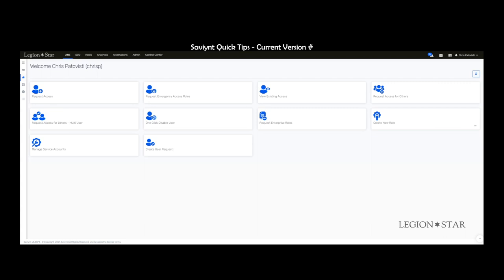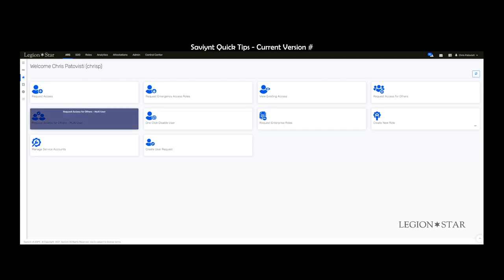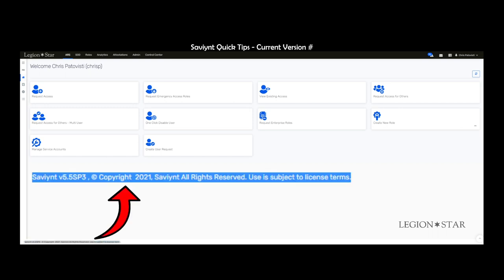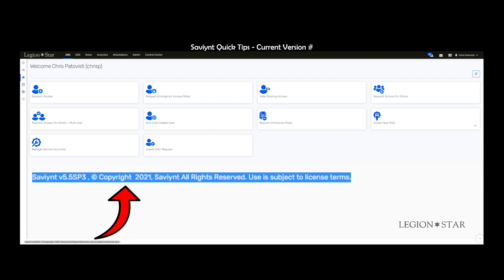Legion Star - Saviynt Quick Tips - S01E02 - Version Check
Welcome to another episode of Legion Star's Saviynt Quick Tips Series!

In this episode, Chris Patovisti, Partner, walks through the steps to perform a Saviynt Platform version check, enjoy.